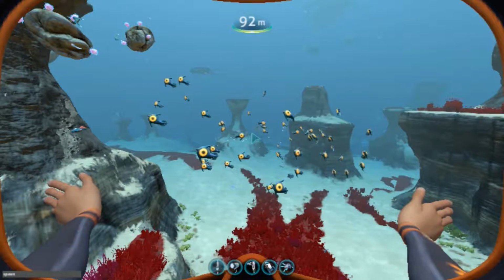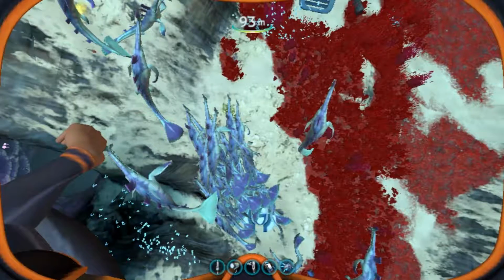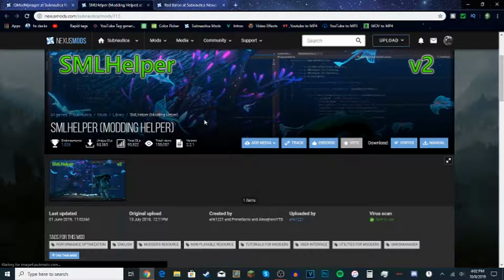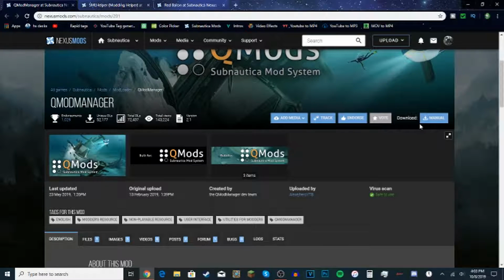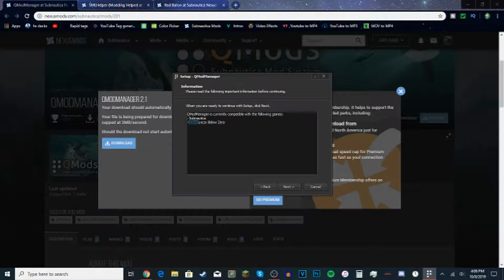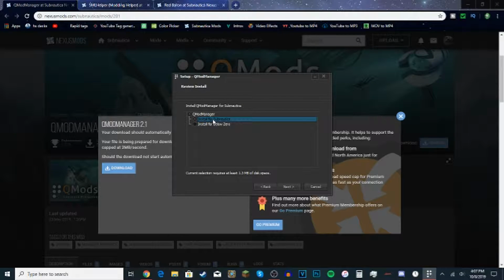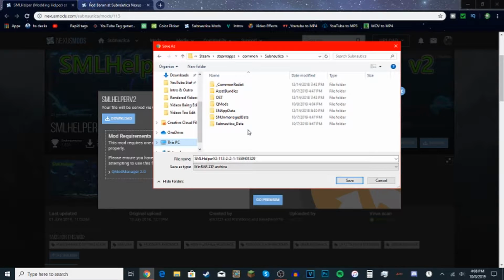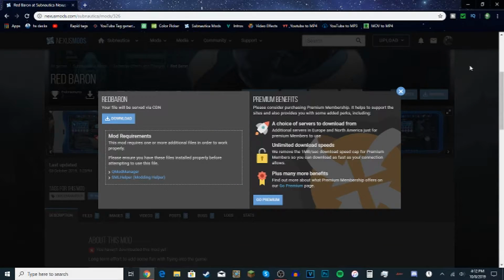How To Mod Subnautica!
Hello and welcome back to another video! In this video I show you how to install mods for Subnautica. I made a video like this last year now its a little outdated so I'm making a 2019 version. I do show how to install mods for the Steam and Epic Games versions of the game for the Steam version for Subnautica you go to C:/Program Files (x86)/Steam/steamapps/common/Subnautica. For the Epic Games version you go to C:/Program Files/Epic Games/Subnautica.

You actually read all of this? I salute you!
Things I downloaded
I just found out that in order to use the Red Baron mod you also need the more cyclops upgrades mod The way to install this mod is the same as the others just put it into the QMods folder.